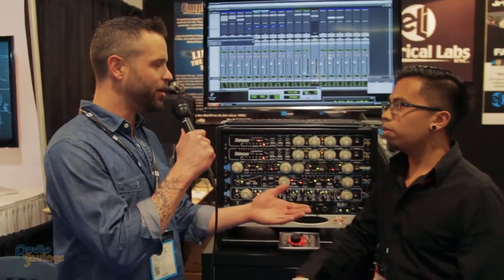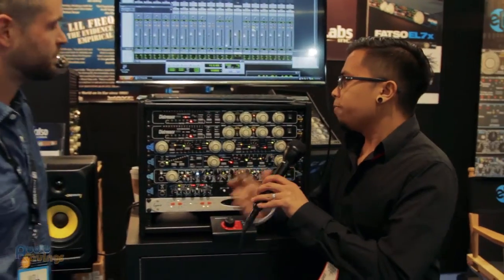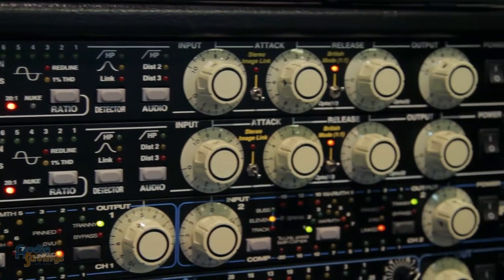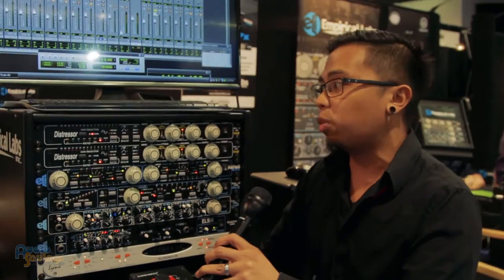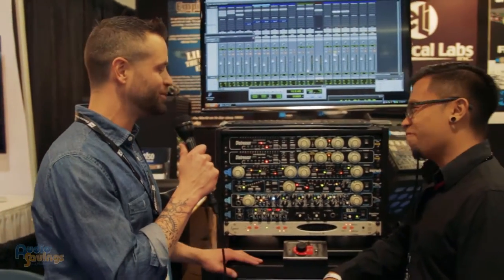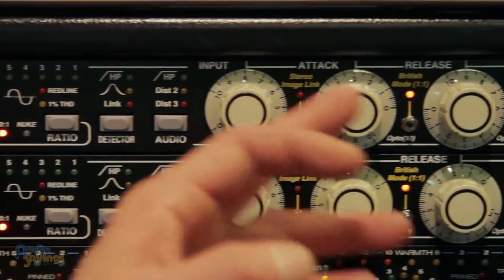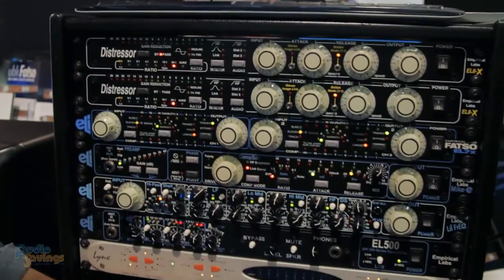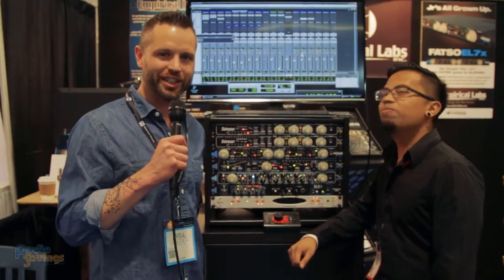NAMM 2016 Empirical Labs Distressor ELA-X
NAMM 2016 Emperial Labs Destressor ELA-X